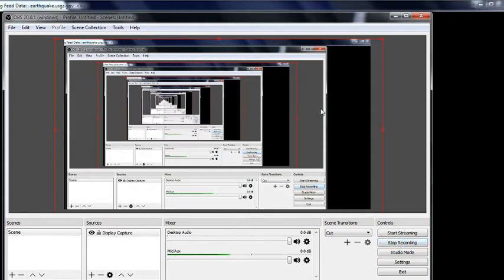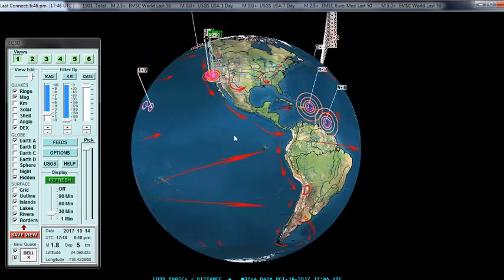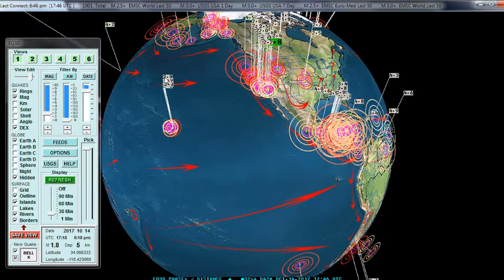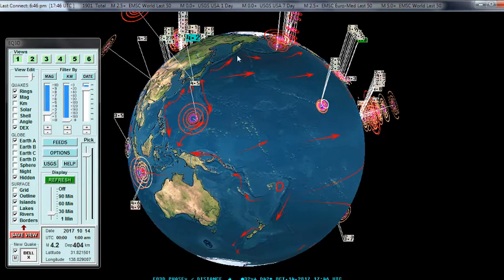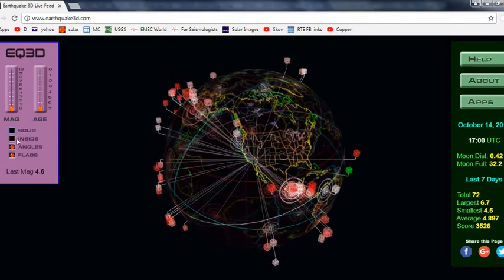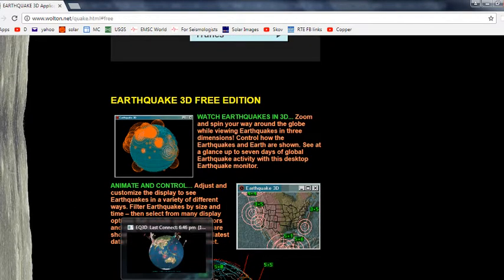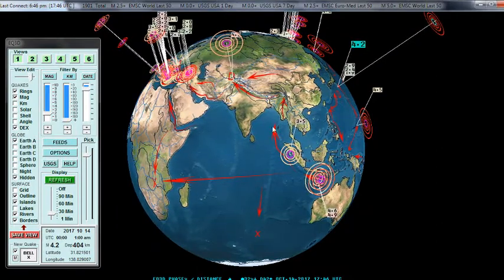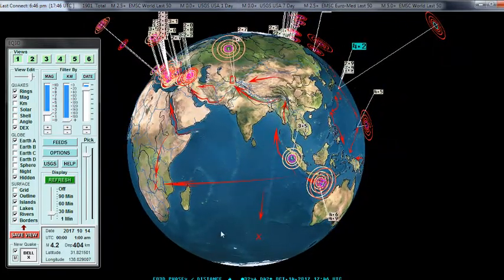FAQ About Dutchsinse's Globe Software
A bit about the EQ3D software that Dutchsinse uses. Topics covered, coloured tags,  reports source, software developer, free and paid versions, etc...

To see and support some of the work I have done to help Dutchsinse, please visit my fundraiser